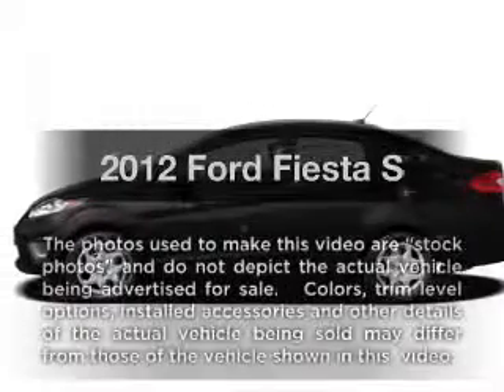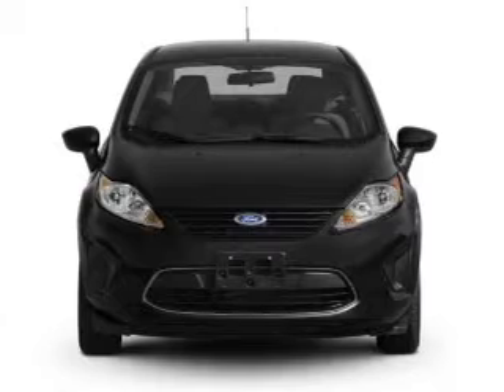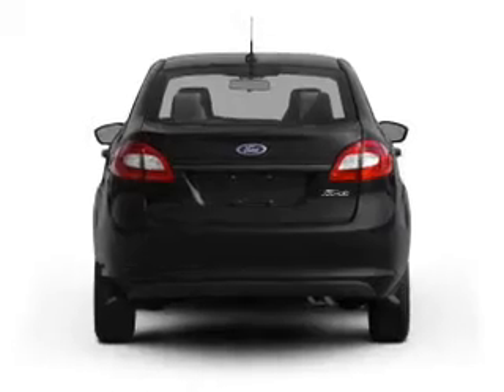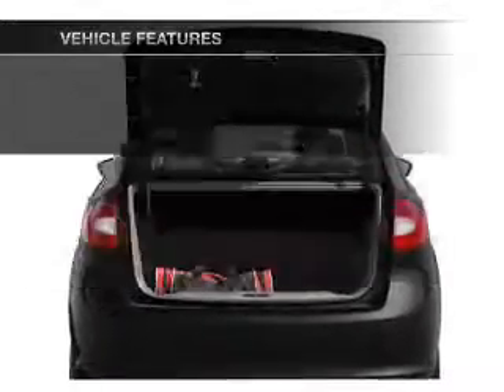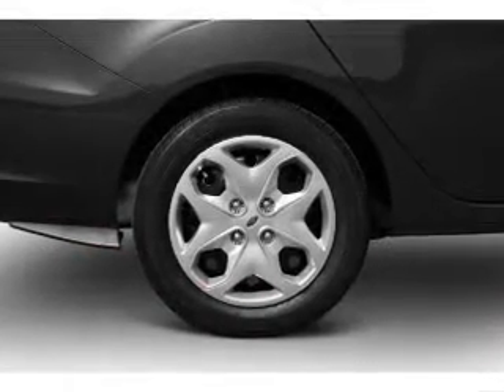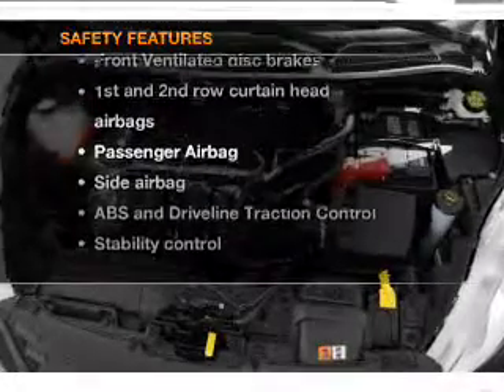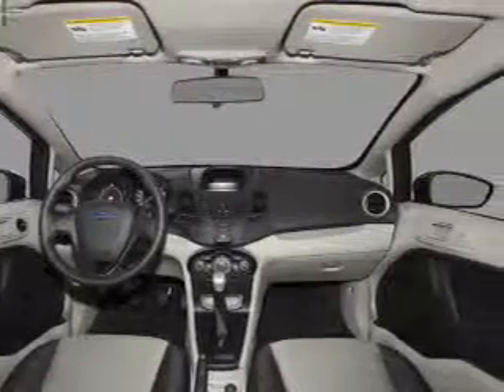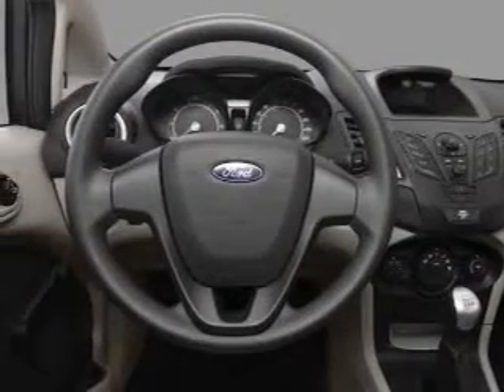2012 Ford Fiesta - Manchester NH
Year: 2012
Make: Ford
Model: Fiesta
Trim: S
Engine: 1.6 liter inline 4 cylinder 16 valve
Transmission: Manual
Color: Gray
Mileage: 8
Address:
1477 S Willow St